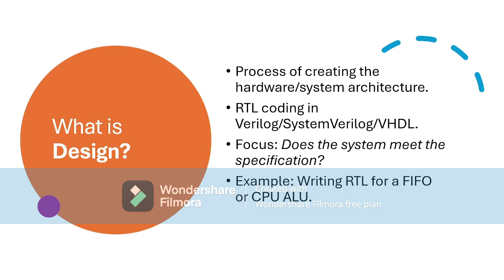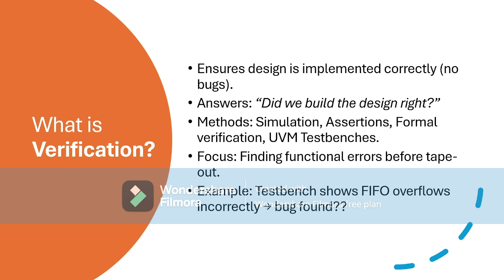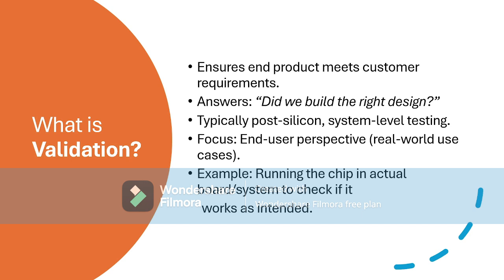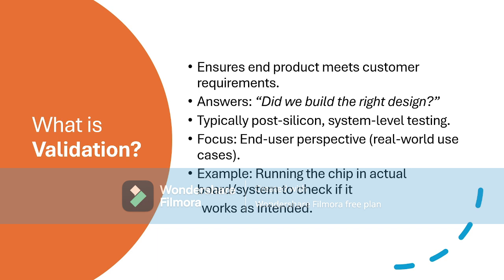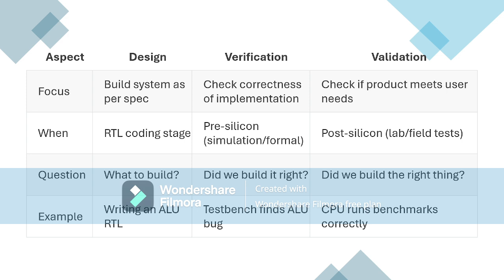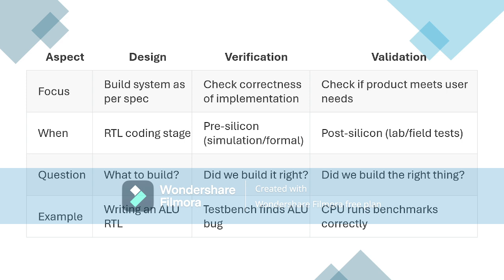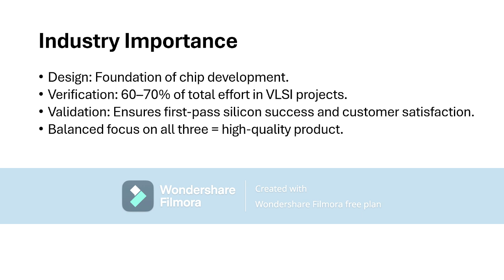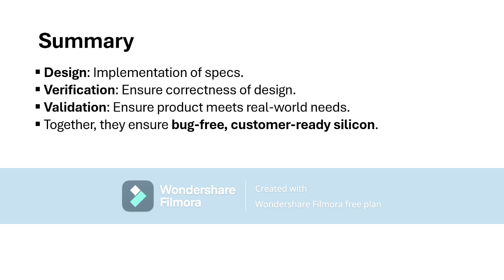Design X Verification X Validation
This Video about the Design/Verification/Validation fundamentals and focuses on industry exposure